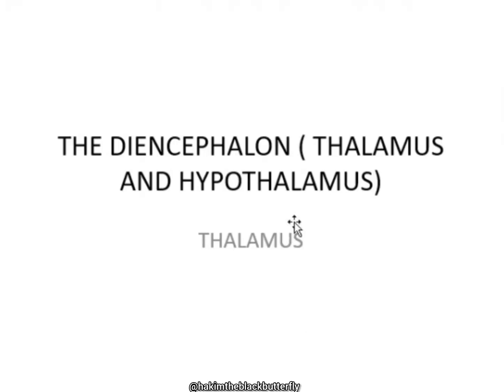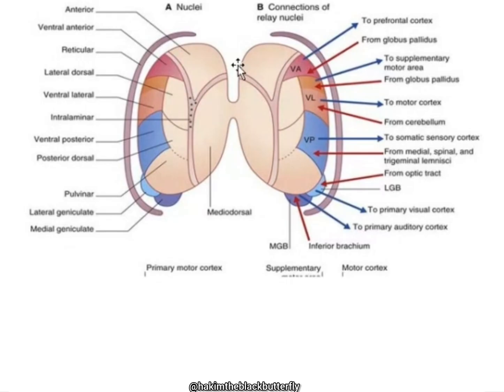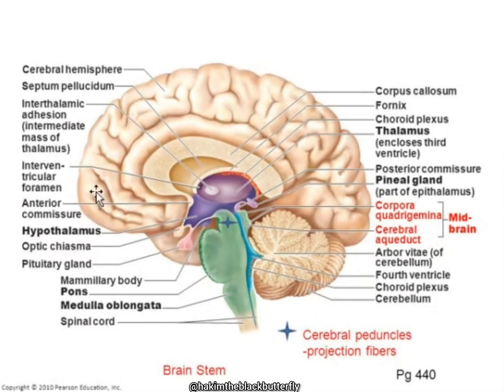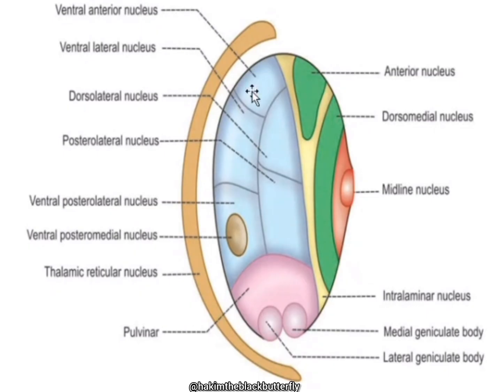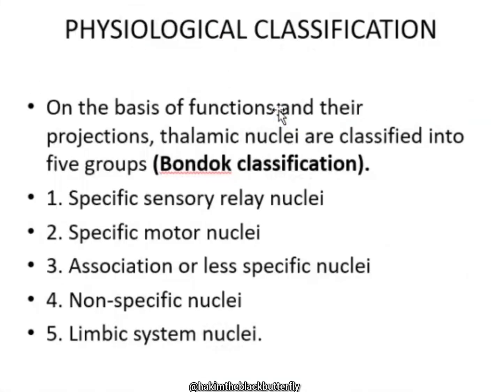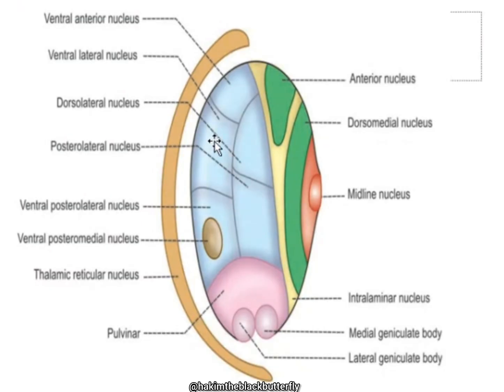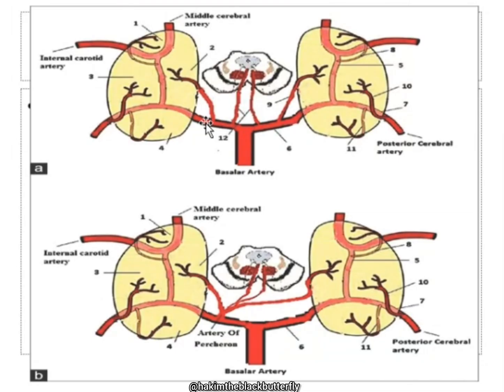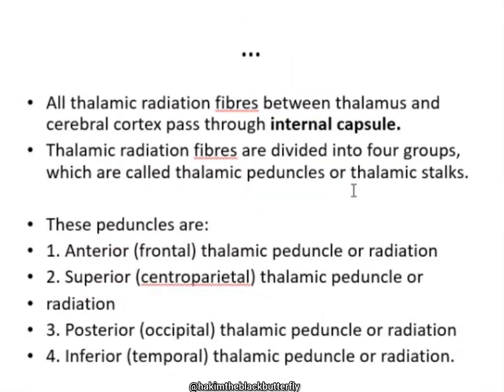Decoding the Thalamus: Unveiling its Anatomy, Clinical Significance, and Pathologies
Here are the detailed notes about the thalamus with hashtags:

*Anatomy:*

- *Location:* The thalamus is a paired structure located in the diencephalon, above the brainstem and below the cerebral cortex.
- *Structure:* Each thalamus consists of multiple nuclei, which are groups of neurons that share similar functions and connections.
- *Nuclear groups:* The thalamus is divided into several nuclear groups, including:
    - Anterior nuclei: involved in limbic system function and memory
    - Medial nuclei: involved in emotional processing and memory
    - Lateral nuclei: involved in sensory processing (e.g., touch, vision, audition)
    - Posterior nuclei: involved in visual processing and attention
    - Intral the thalamic nuclei: involved in pain processing and modulation

*Physiology:*

- *Sensory relay:* The thalamus acts as a relay station for sensory information from the periphery to the cerebral cortex.
- *Sensory processing:* The thalamus processes and relays sensory information, including:
    - Touch and proprioception (ventral posterior nucleus)
    - Vision (lateral geniculate nucleus)
    - Audition (medial geniculate nucleus)
    - Pain (intral the thalamic nuclei)
- *Motor control:* The thalamus is involved in motor control, particularly in the regulation of movement and coordination.
- *Arousal and alertness:* The thalamus plays a role in regulating arousal and alertness, particularly through its connections with the brainstem and cerebral cortex.
- *Sleep-wake cycle:* The thalamus is involved in regulating the sleep-wake cycle, particularly through its connections with the hypothalamus and brainstem.

*Clinical Correlates:*

- *Thalamic stroke or infarction:* Damage to the thalamus can result in sensory disturbances, motor disorders, and cognitive impairments.
- *Thalamic pain syndrome:* Damage to the thalamus can result in chronic pain, often described as burning or aching.
- *Thalamic tumors:* Tumors in the thalamus can result in a range of symptoms, including sensory disturbances, motor disorders, and cognitive impairments.
- *Neurodegenerative disorders:* The thalamus is affected in various neurodegenerative disorders, including Alzheimer's disease and Parkinson's disease.
- *Sleep disorders:* The thalamus is involved in regulating the sleep-wake cycle, and abnormalities in thalamic function can contribute to sleep disorders.

*Key Thalamic Nuclei and Their Functions:*

- *Ventral posterior nucleus (VPN):* involved in sensory processing (touch, temperature, pain)
- *Lateral geniculate nucleus (LGN):* involved in visual processing
- *Medial geniculate nucleus (MGN):* involved in auditory processing
- *Anterior nucleus:* involved in limbic system function and memory